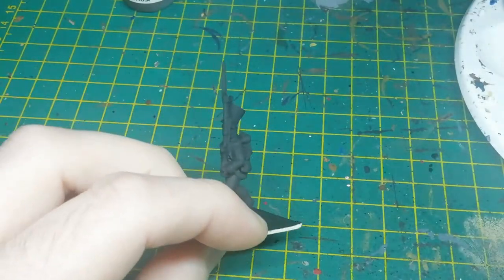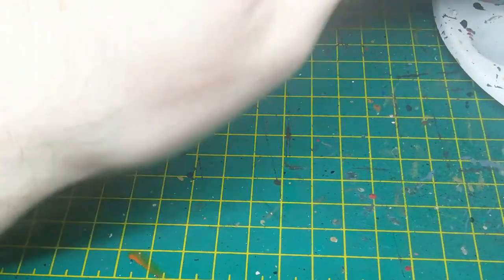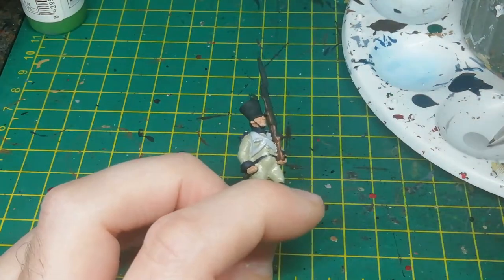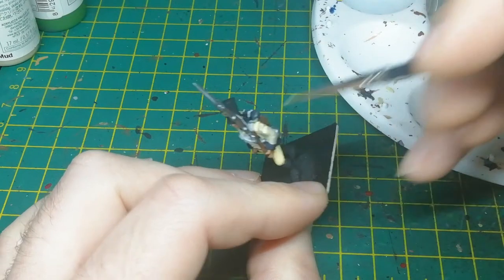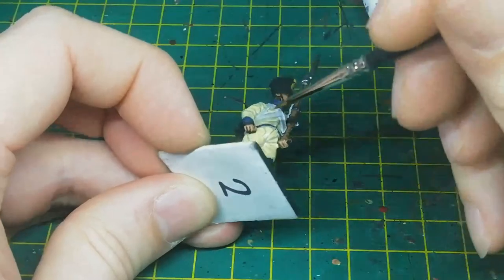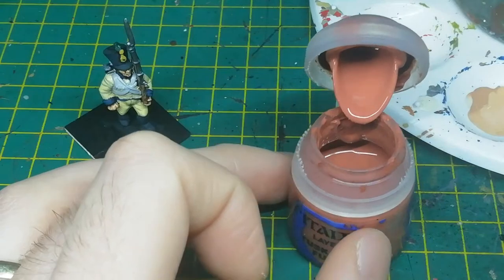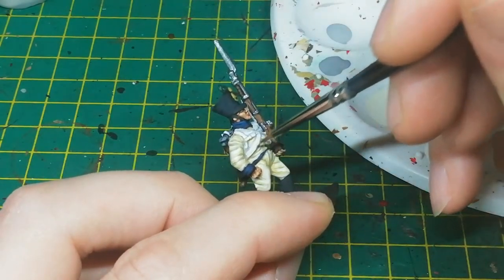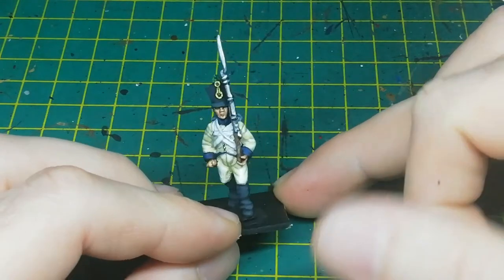Artmaster Studio live. Front Rank Napoleonic Austrian Fusilier.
This was streamed live on 13/01/2022

How to paint a 28mm Front Rank Napoleonic Austrian Fusilier.